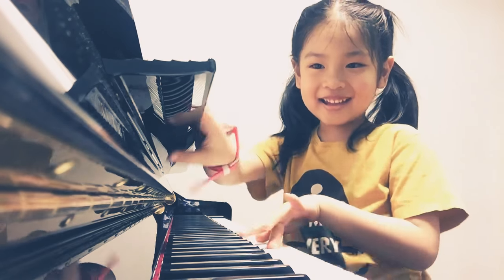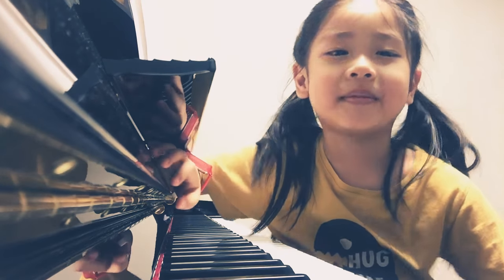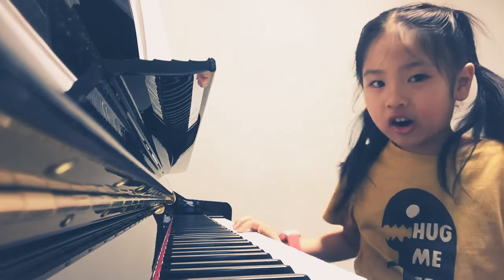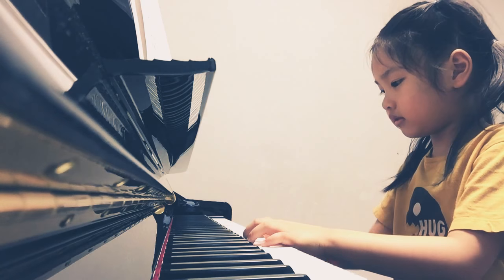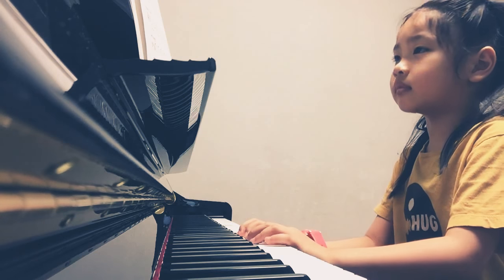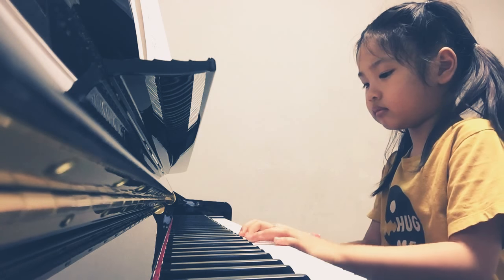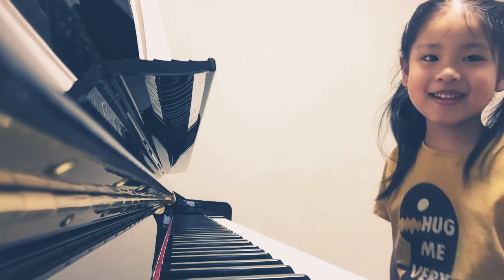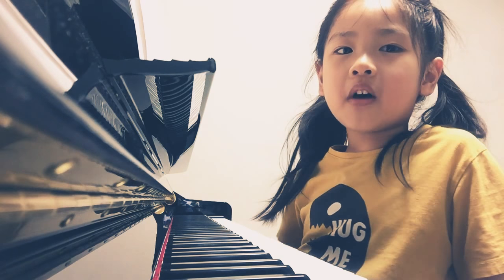Jinna piano practices